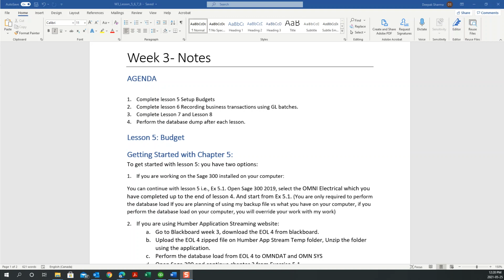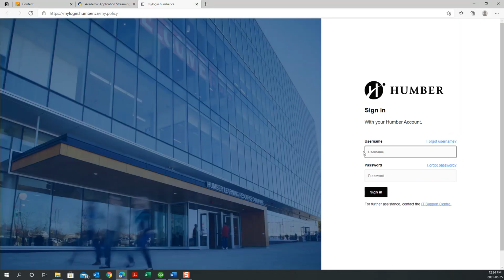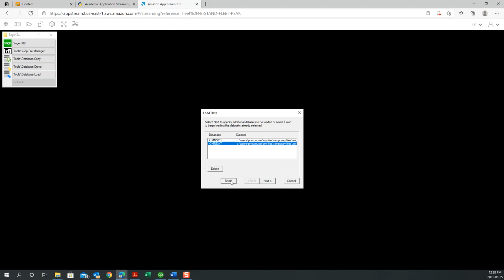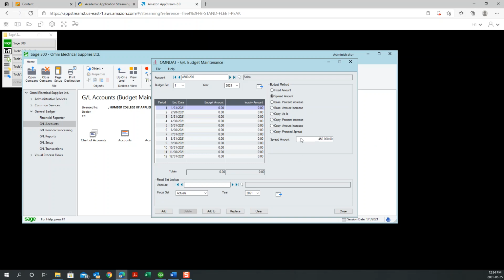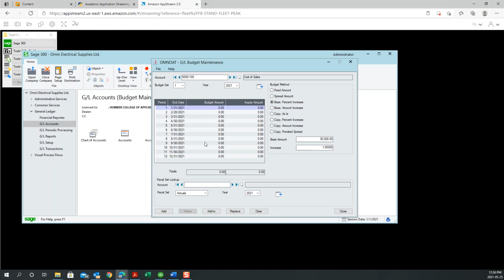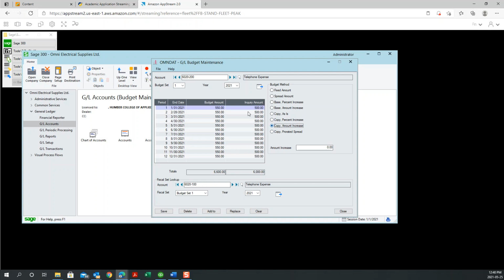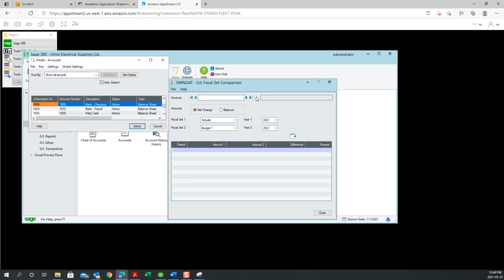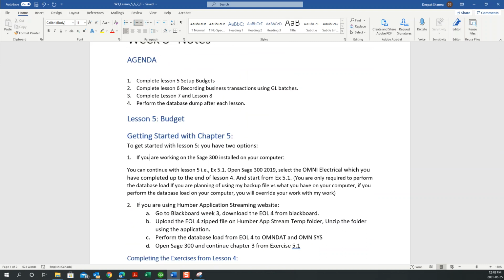Lesson 05: Sage 300 2019 - Budget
How to setup Budget using Sage 300 2019 software